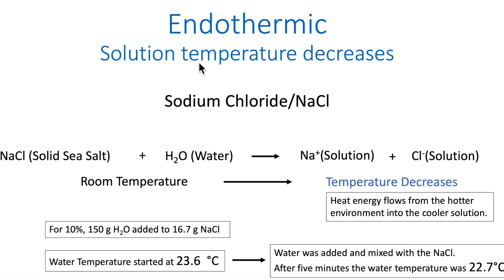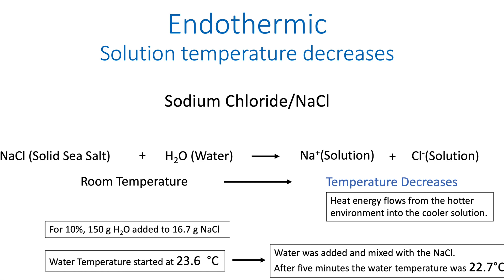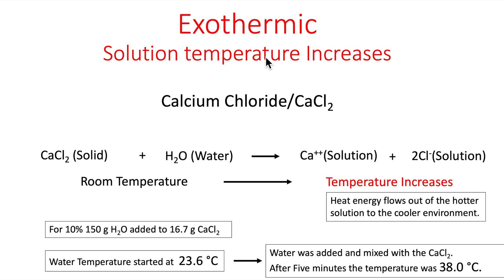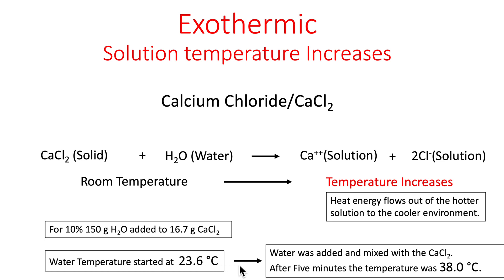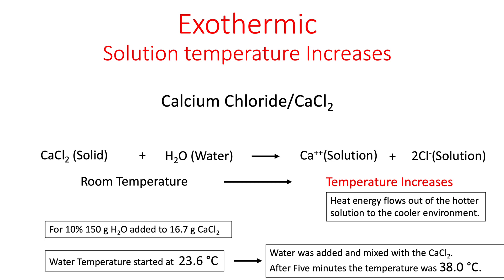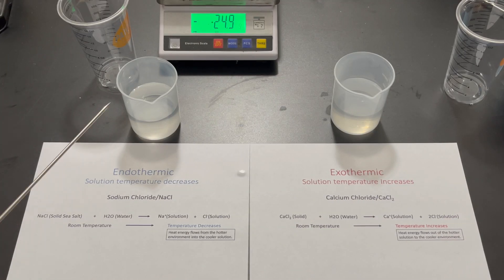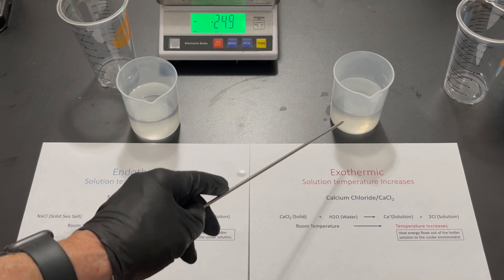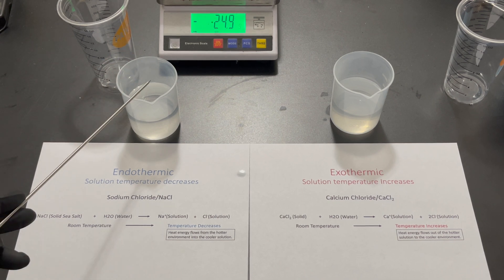Endothermic Sodium Chloride or Exothermic Calcium Chloride for Melting Ice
In this video we explain what endothermic and exothermic mean and how sodium chloride, ordinary table salt, is endothermic when dissolved in water and calcium chloride, a food additive, is exothermic when dissolved in water. We go further and demonstrate how they both compare for melting ice.